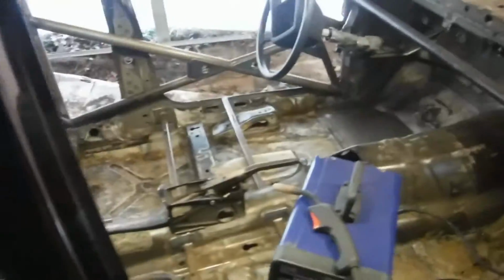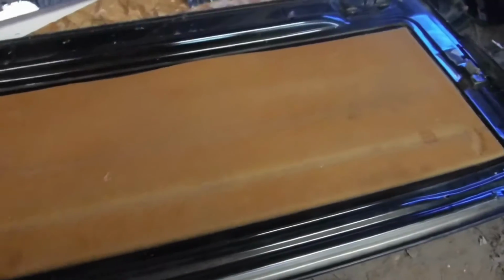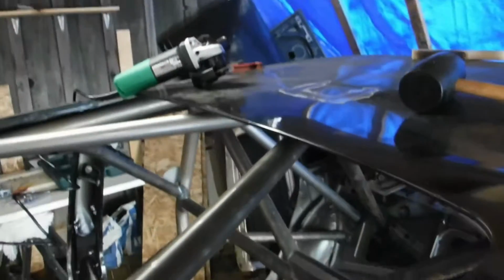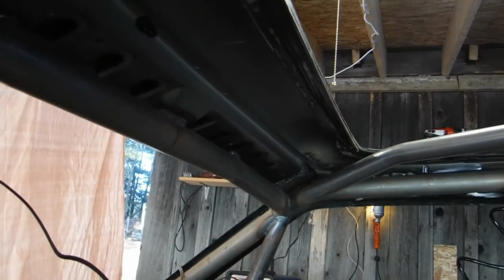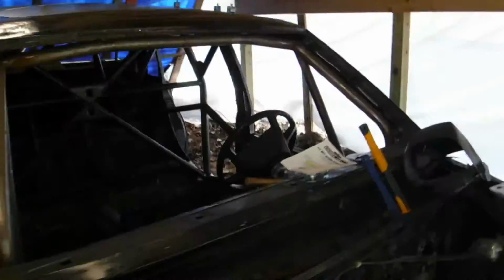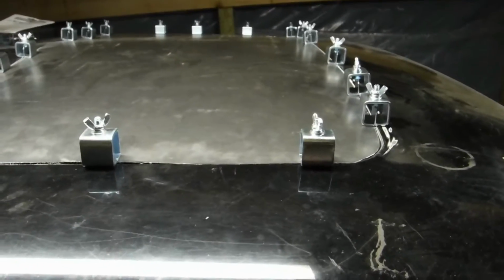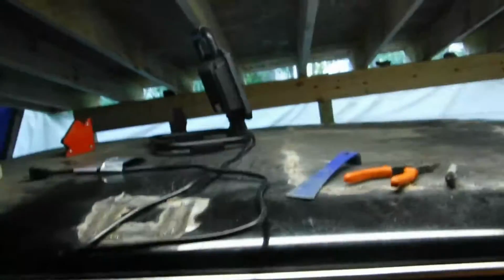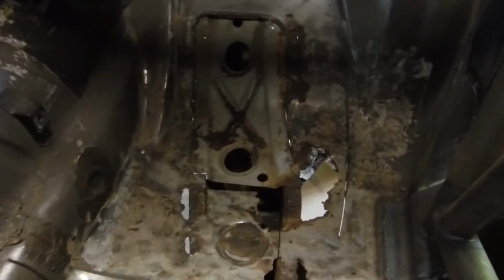Volvo Rally Car Build ep.1 Welding in Sunroof and Floor Patches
Documenting my build of a 1988 Volvo 740 for stage rally competition.